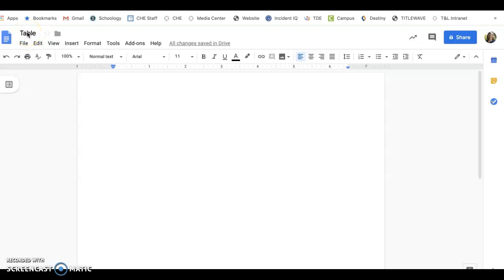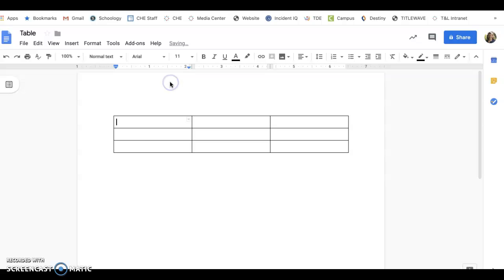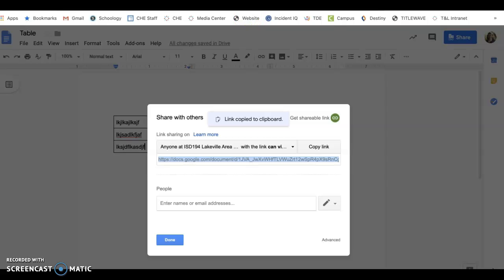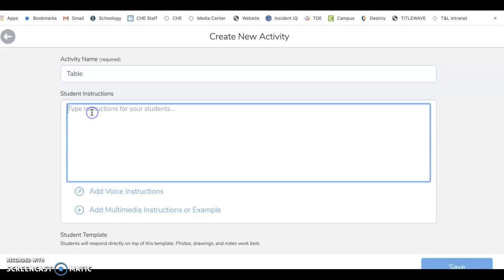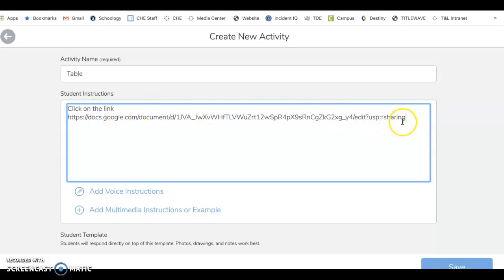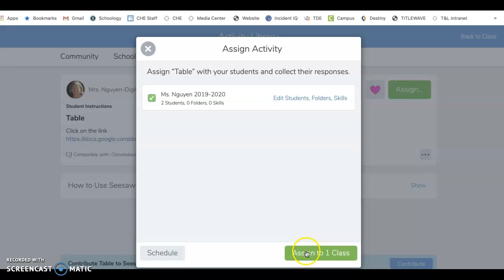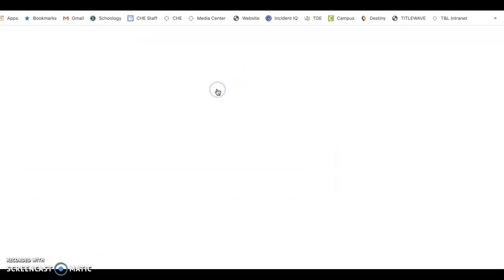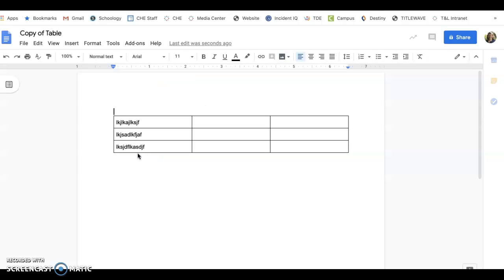Force Make a Copy